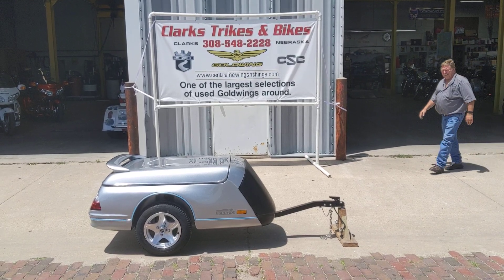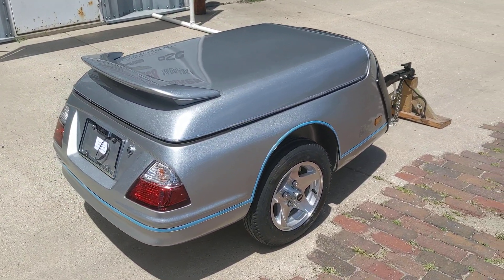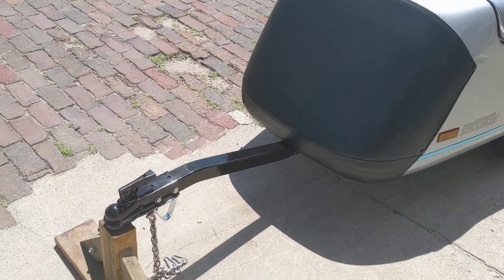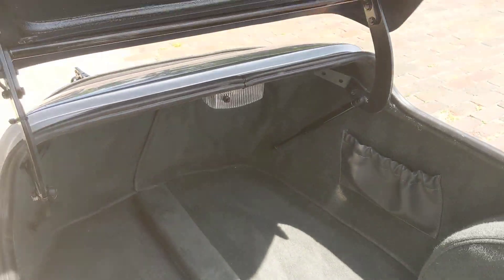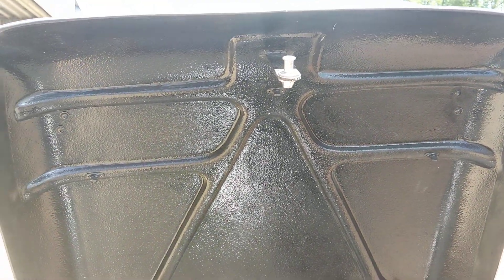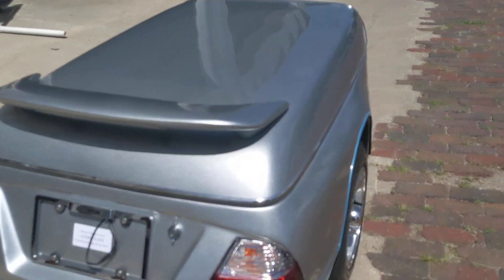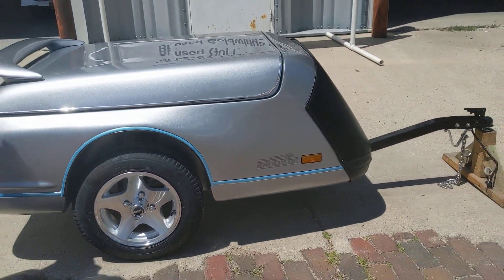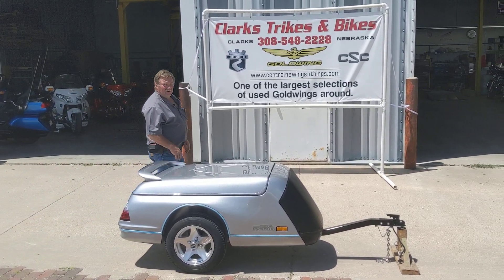SOLD #957 2020 CSC Escapade elite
2020 Escapade Elite Silver Trailer